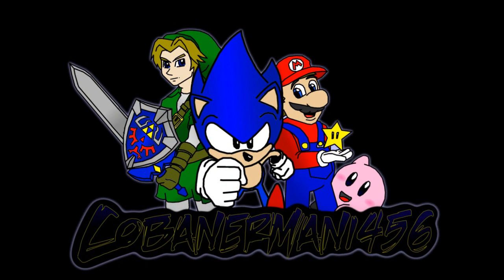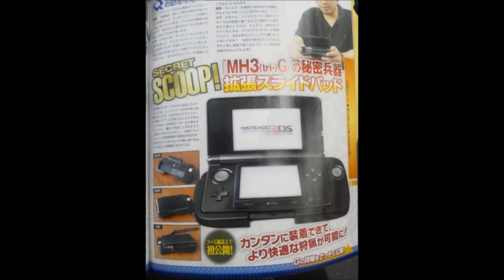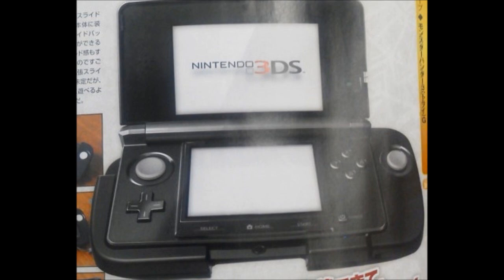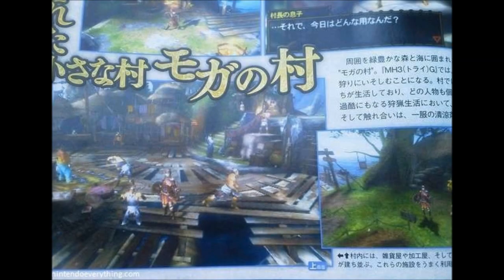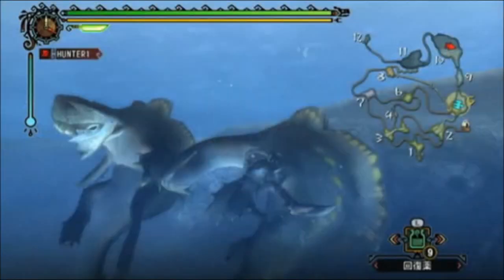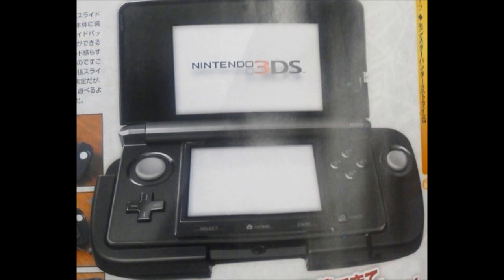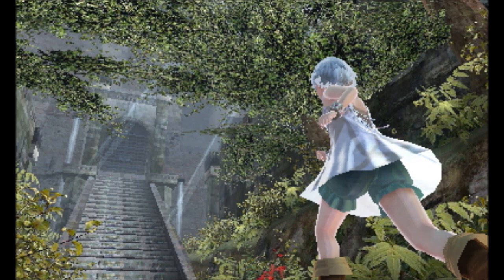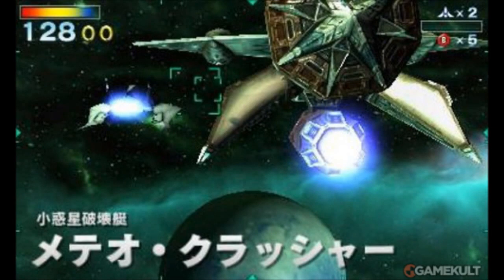More Details on 3DS Expansion Slide Pad & Monster Hunter Tri G 3DS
We heard a lot already about the 3DS having an accessory that gives it a second analog slide pad and now Nintendo has confirmed it's a nintendo made product and more and that we'll have more details on it soon.  We also have some info and scans on Monster Hunter Tri G for the 3DS and how it has many new features that take advantage of the 3DS capabilities. I also give my opinions on why I think the Slide Pad could be good for the system and talk about my upcoming Star Fox 64 3D Walkthrough. :)

Here's the link to this vid on blip.tv with background music from Sonic Unleashed and Adventure 2 Battle. Enjoy! :D

And here's the link to part 8 of my Sonic Adventure 2 Battle Walkthrough starting the Dark Story